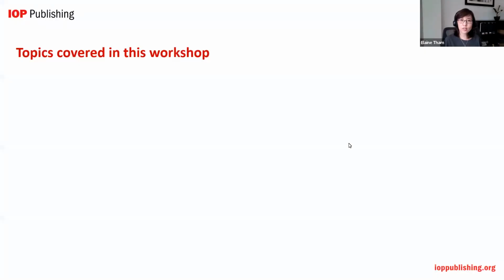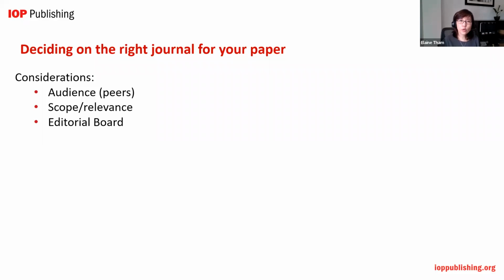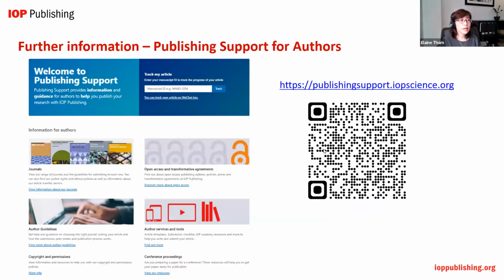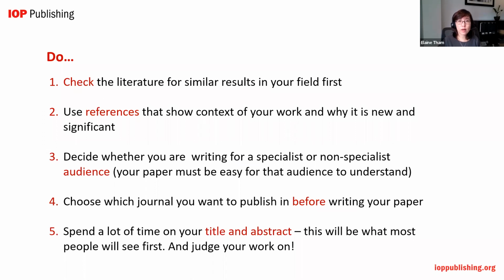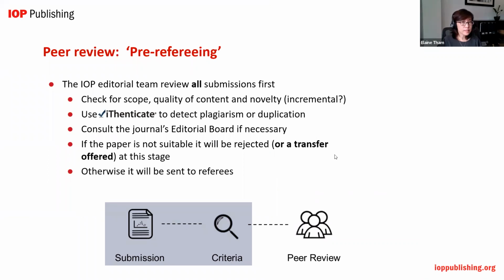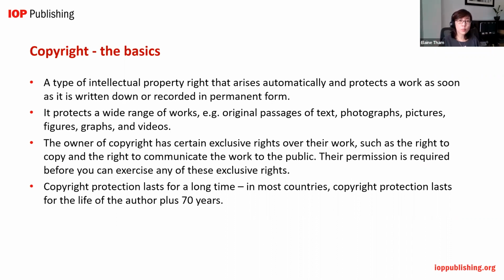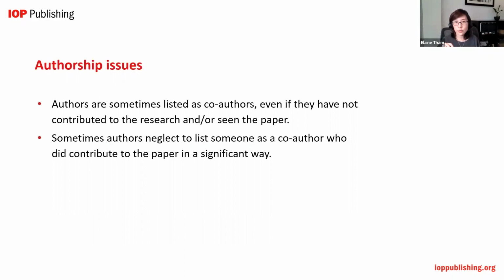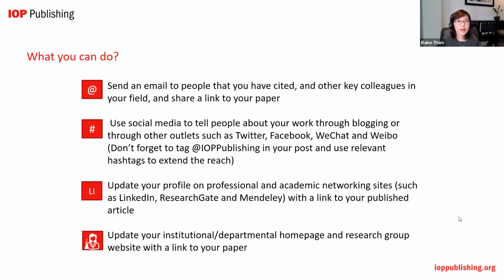How to get your articles published in academic journals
"Topics to be covered:
• Introduction to the IOP and IOP Publishing
• Choosing where to submit your paper
• Writing and formatting your paper
• The peer-review process
• Revising and responding to referee reports
• Promoting your published work
• Copyright and ethical integrity
• Questions"